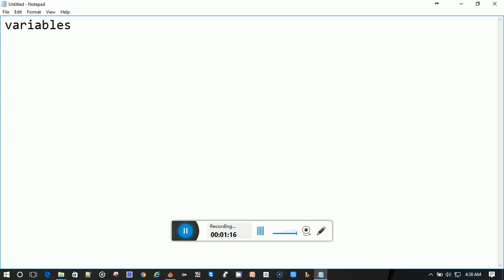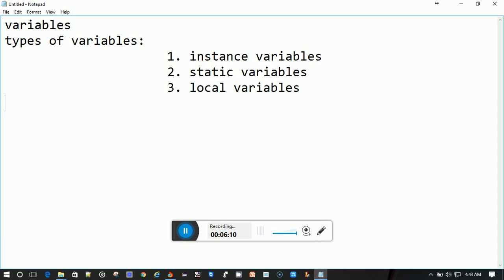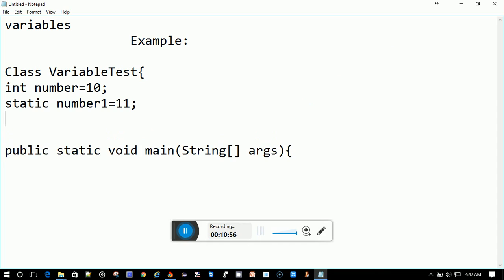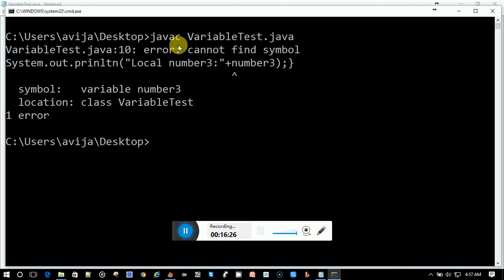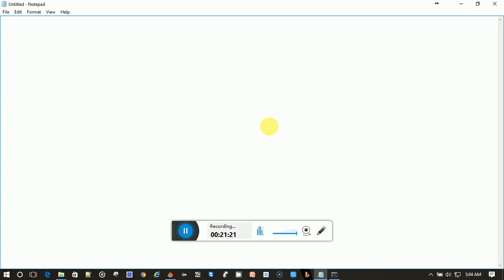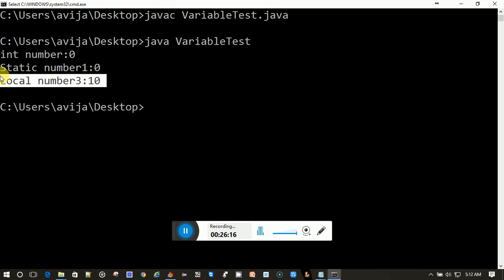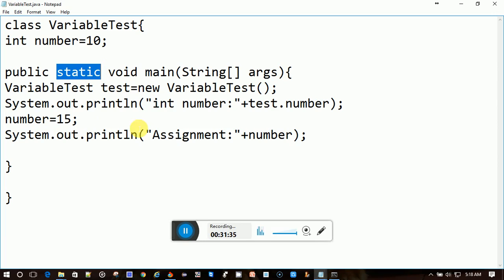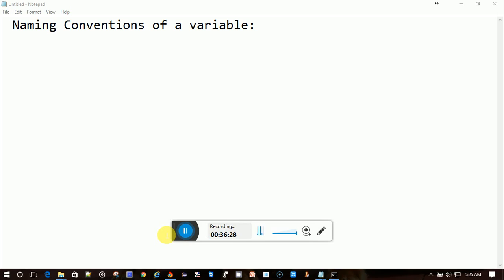Variables of java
Types of variables , initialization and modification of variable.